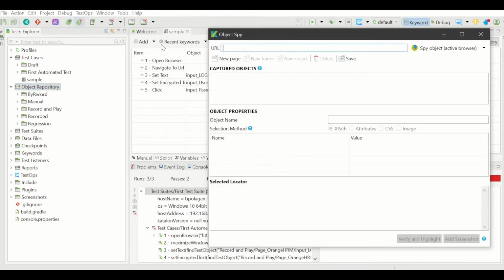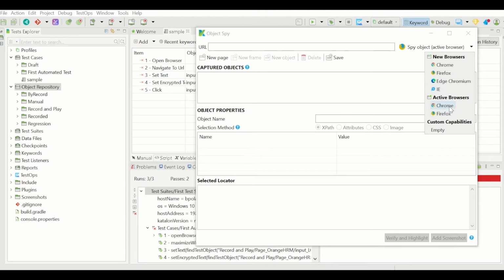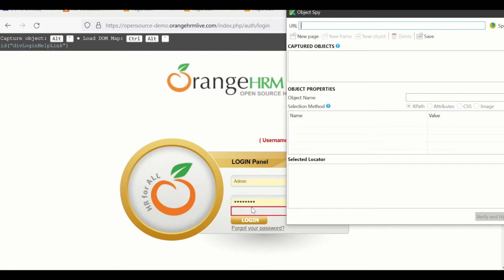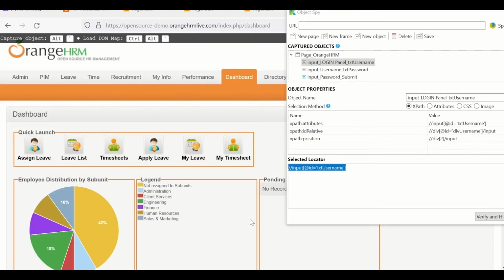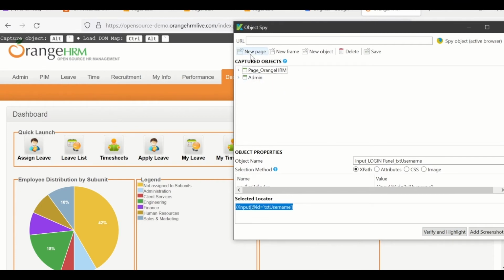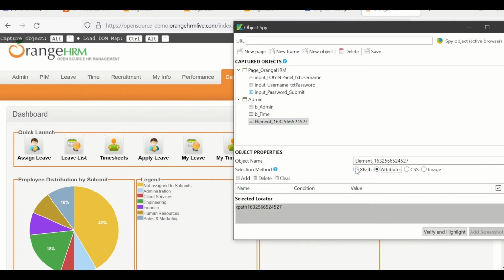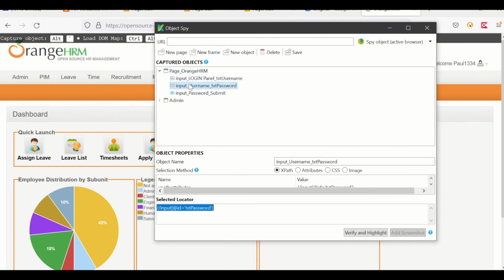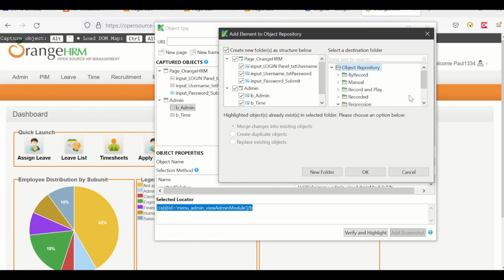Chapter 3.2: Create Test Objects using Object Spy